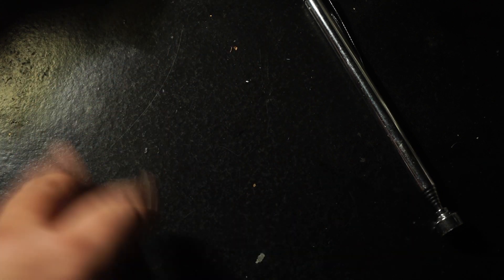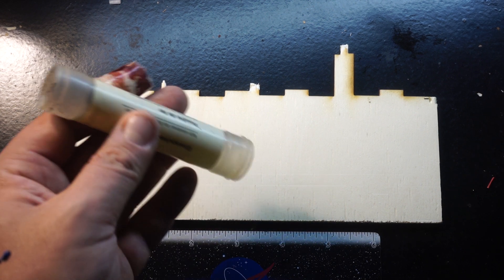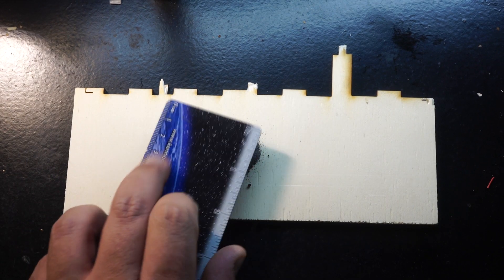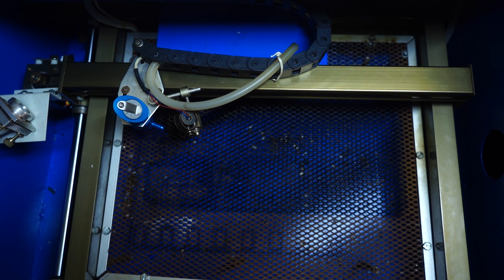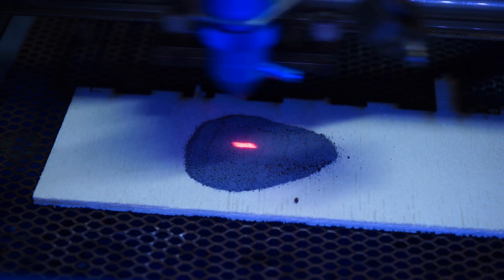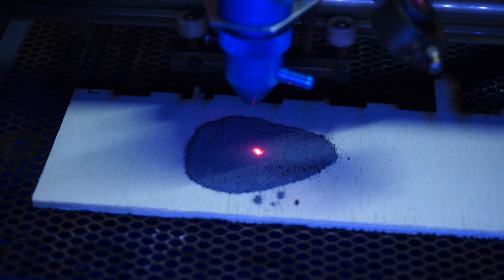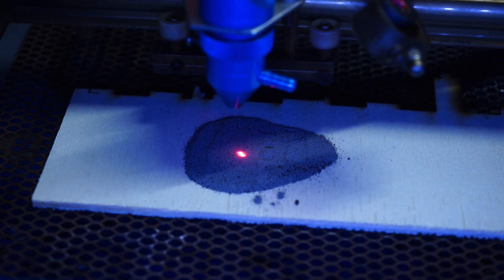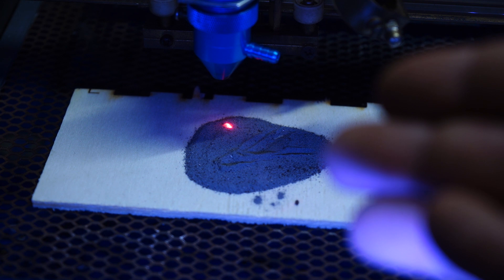What happens when you Engrave Iron Filings with the K40 Laser?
In this video i am finding out if you can melt iron filings to a coin when engraving on it with the K40 laser cutter.
I found some very fine iron powder of an old chemistry set, lets have a look what happens.

Like Water (Instrumental Version) - Paisley Pink.mp3